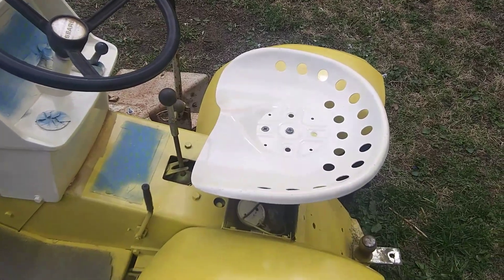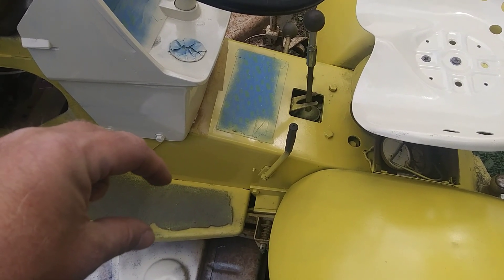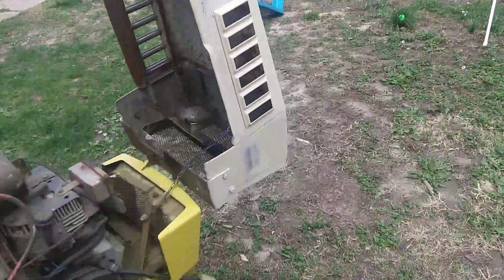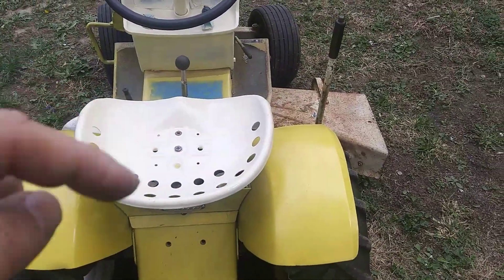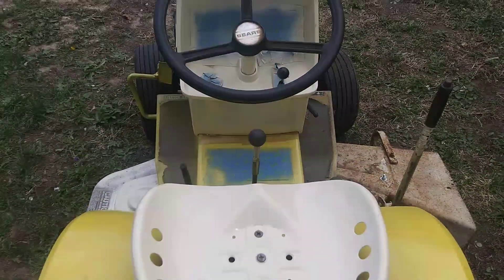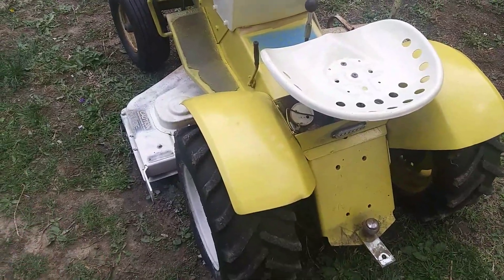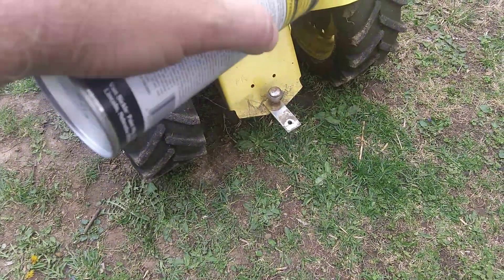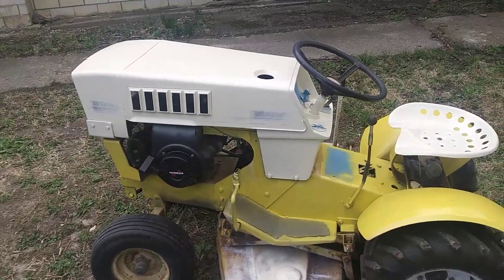Small improvements on my 1974 Sears ST/16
Well I finished the seat, dash and hood.